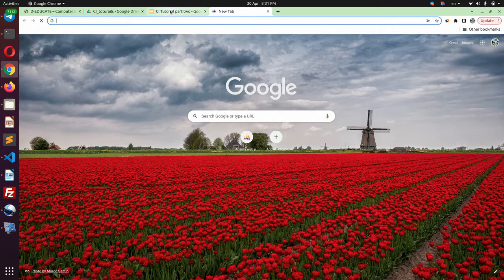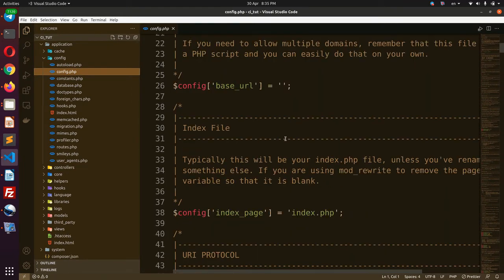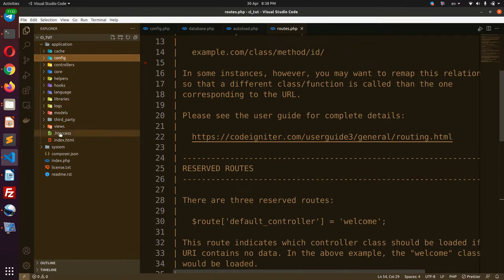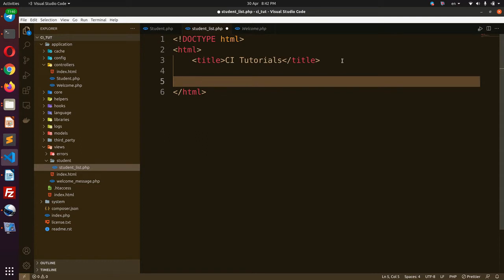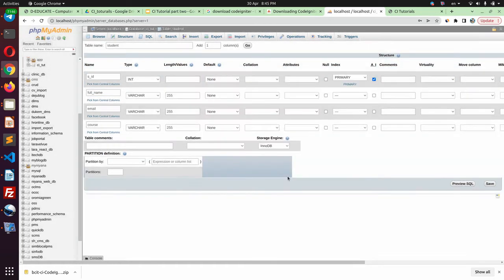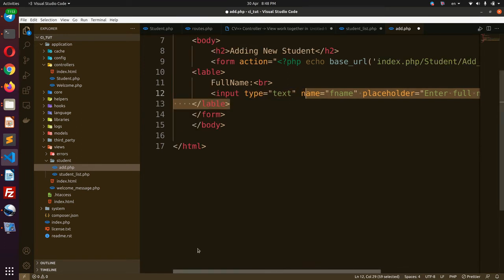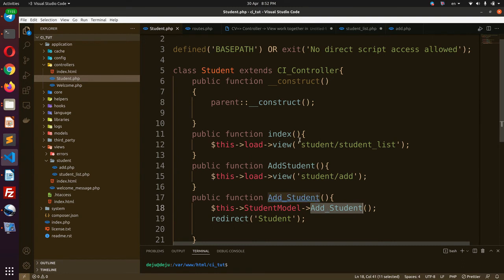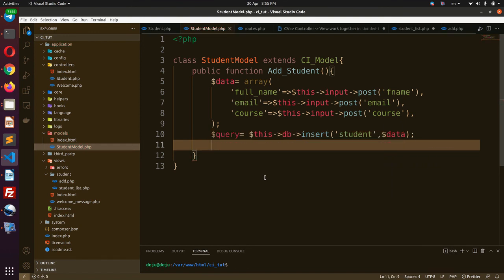Codeigniter Tutorial Part Two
"Simple Codeigniter CRUD application   (Create, Read, Update, Delete)" is a video tutorial based on Codeigniter 3, MySql in this video you will learn following concepts.

- How to configure a Codeigniter framework using config.php
- How to configure a database connection using database.php file
- How to autoload files libraries, helpers, models, etc. using autoload.php file
- How to create a Model in Codeigniter
- How to create a Controller in Codeigniter
- How to use Active Query Builder in Codeigniter
- How to insert a record in a database.
- How to select a record in a database
- How to edit/update a record in a database
- How to delete a record in a database
- How to use session in Codeigniter
- How to use bootstrap in Codeigniter views.

You can follow the instructions given below described in the video:-

CRUD Application
C :- Create
R :- Read
U :- Update
D :- Delete

We will follow the following steps to create a crud application in Codeigniter framework.

1) Download and Extract the Codeigniter framework in the htdocs folder.
2) Configure Codeigniter using config.php and database.php and autoload libraries like session, database, form_validation, etc.
3) Create a users table in the database using phpMyAdmin.
4) Create a controller called User in the controllers folder.
6) Create views called list, create, edit in views folder.
7) Create a model called User Model in the models folder.

Add User:-
8) To show Add User form, create a method called "create" in User controller.
9) Load create view in "create" method.
10) Write a "create" method in the User model to save a User in the database.
11) Apply validation and save form values in database and show success messages.

List Users:-
12) Create a method called "index" & Load "list" view in User controller to show all users using User_model.
13) Write an "All" method in the User model for fetching all the user records.
14) Write a loop to list all users in "list" view, also create an EDIT and DELETE button with links.

Edit User:-
15) Create an edit method in User controller to edit a User
16) Write a "getUser" method in the User model to fetch a single user row.
17) Load edit user view to edit a user with prepopulate user data.
18) Write a "updateUser" method in the User model to update a user record.
19) Apply validation & update form values in database and show success notification.

Delete :-
20) Create a delete method in the User controller.
21) Write a "deleteUser" method in the User model to delete a user record from the database.
22) Check if a record found in DB, if found then delete and redirect to list page with success message, else redirect with an error message.

Yeah! You have successfully completed a CRUD application in Codeigniter